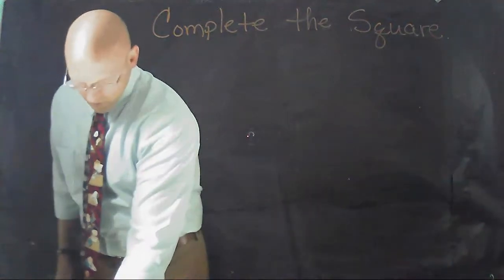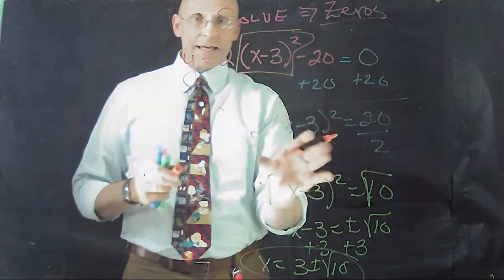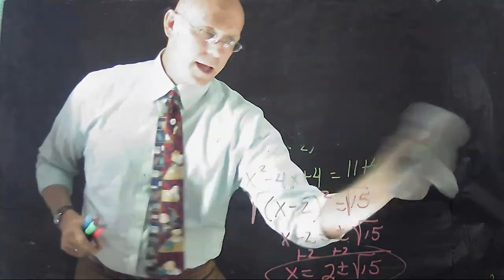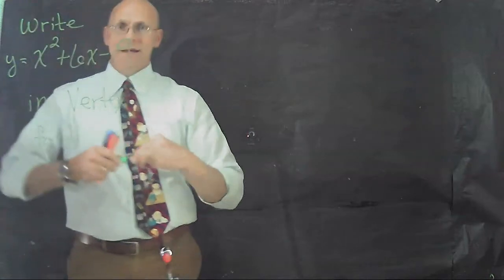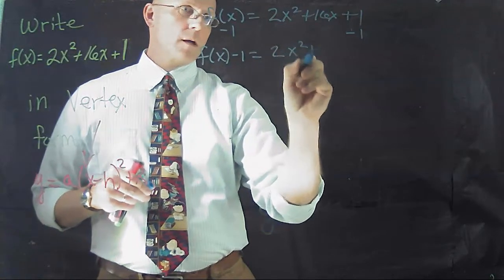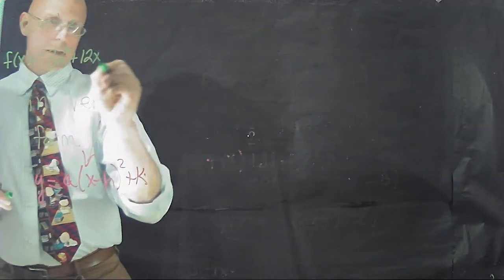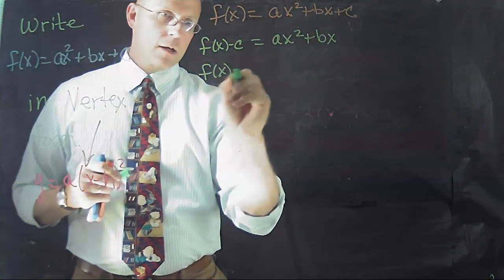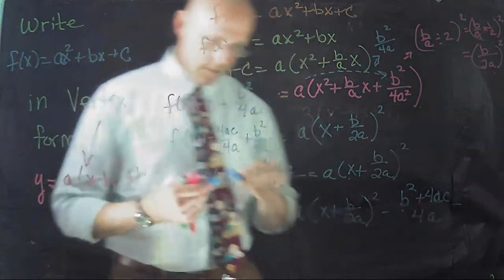1.7 Complete the Square